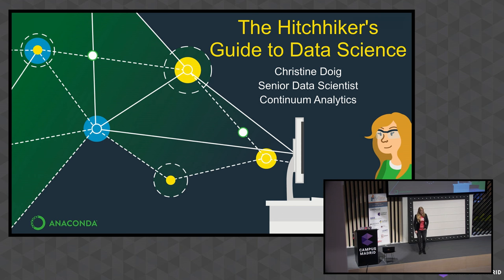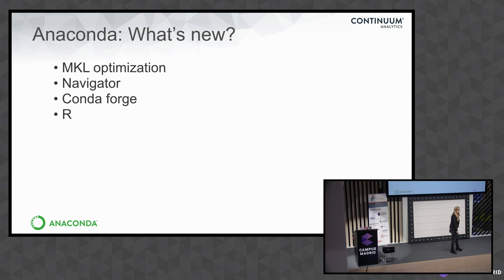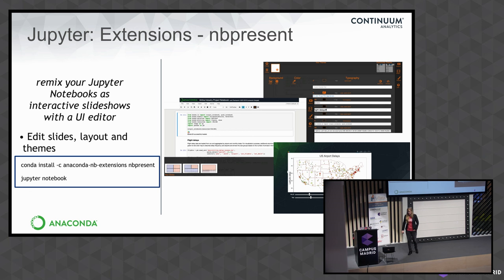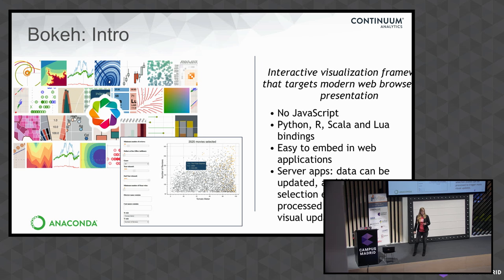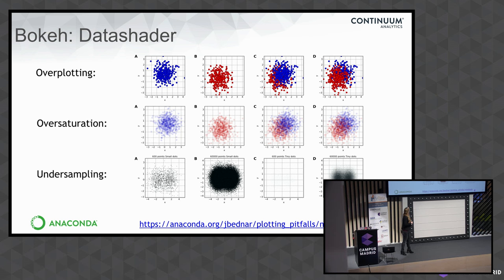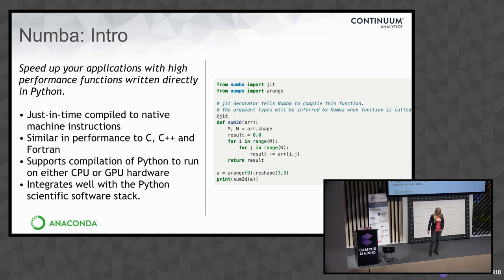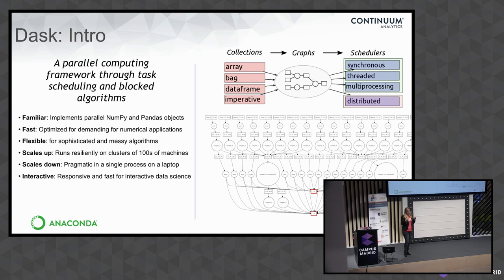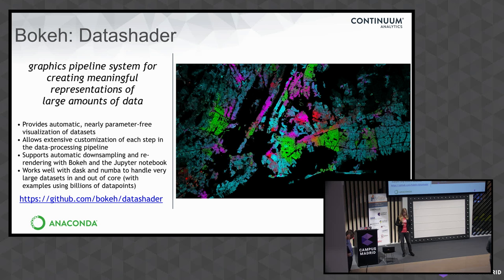Christine Doig - A Hitchhiker's Guide to Data Science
PyData Madrid 2016

Most of the talks and workshop tutorials can be found

The popularity of Python for data science has rocketed in recent years. Its ease of use, a great developer and user community and a solid core of scientific libraries, has attracted many users that were previously using other languages, commercial solutions, or had never wrote a line of code. In this talk, we will explore data science, the state of the Python ecosystem and how to get started. Data science is an interdisciplinary field concerned with extracting valuable insights from data. But, even before the term data science existed, many fields, such as statistics, science, and business intelligence, had already been dealing with data, and using it to discover interesting patterns. Data science is about bringing those communities together and Python has made the conversation easier by providing a common language. Our open source community has created awesome libraries that make the life of anyone searching for answers in data much easier. They have democratized knowledge extraction from data. The interest in the Python community for data science libraries has also caused the proliferation of many open source projects, making it hard for the novice to get their head around all the names and functionality. This talk is a “getting started” guide to the entire ecosystem, to help those struggling with navigating the waters. After the talk, attendees will be comfortable exploring on their own all the possibilities the community has to offer them. Each data science journey is different, the possibilities are infinite, figuring out which one is yours is on you. Follow your path, but get a map. This talk will be your start. 00:00 Welcome!
00:10 Help us add time stamps or captions to this video! See the description for details.